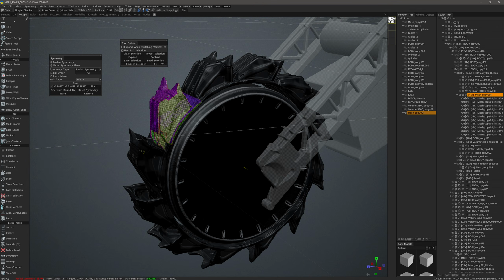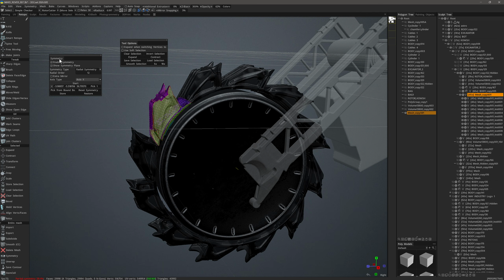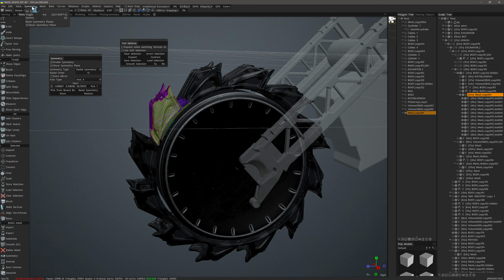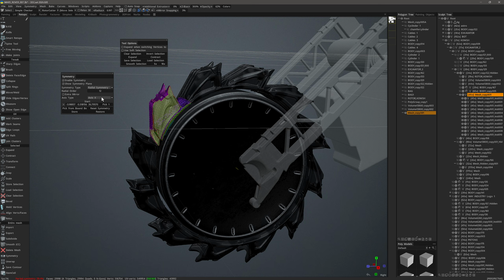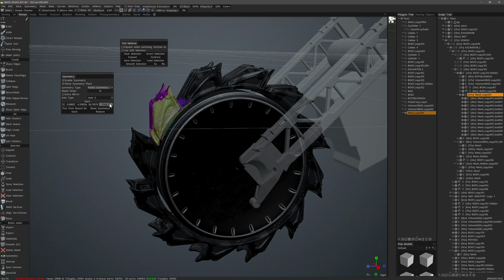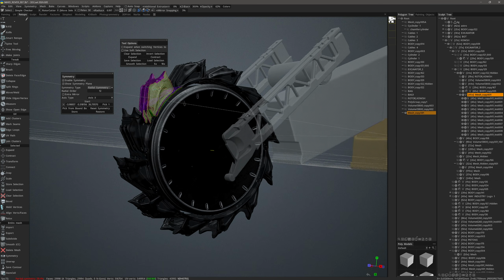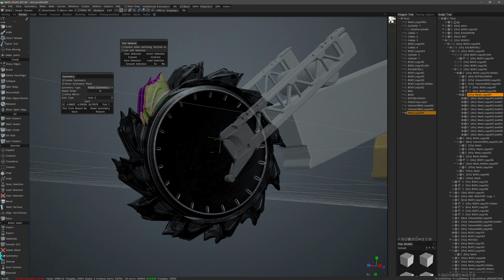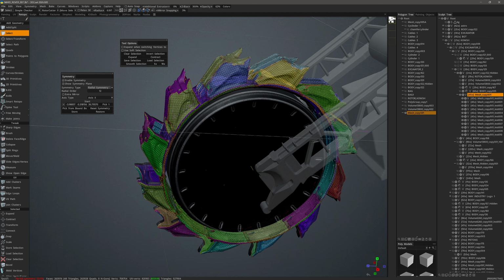Retopo & Poly-Modeling Tools: Using Radial Symmetrical Copy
This brief demonstration shows the usage of Radial Symmetry when creating Symmetrical Copies of meshes in the Retopo or Modeling workspaces of 3DCoat.